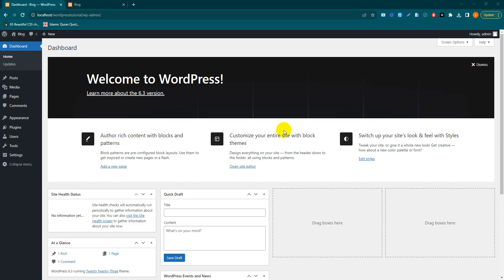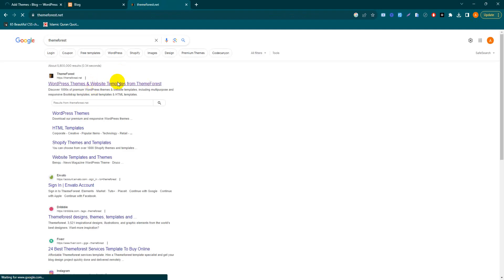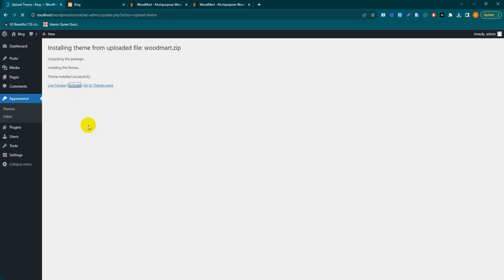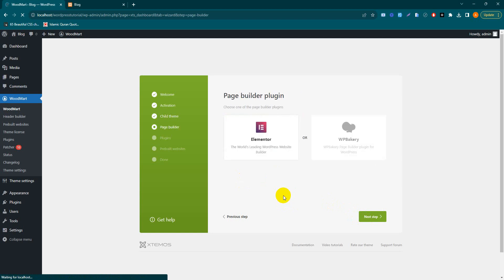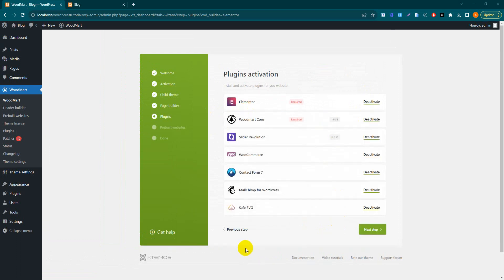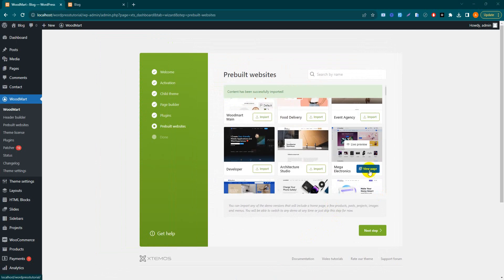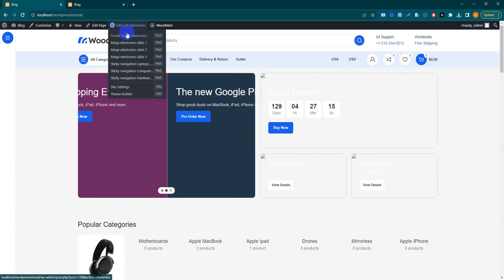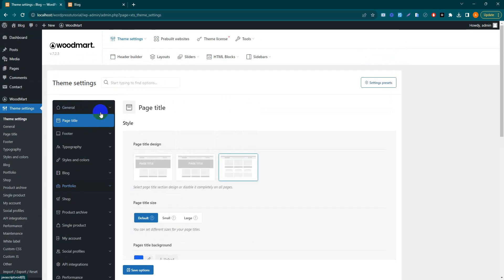How to import Woodmart WooCommerce demo on WordPress Website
Install the WoodMart Theme:

Log in to your WordPress admin dashboard.
Navigate to "Appearance"  "Themes."
Click on "Add New" and search for "WoodMart."
Click "Install" and then "Activate" to set it as your active theme.
Install the Required Plugins:

After activating the WoodMart theme, you'll be prompted to install and activate some recommended plugins. These plugins are necessary for the theme's functionality. Follow the on-screen instructions to install and activate them.
Importing the Demo Content:

WoodMart provides demo content that you can import to make your site look like the demo.
Go to the WoodMart Theme Options in the WordPress dashboard by clicking on "WoodMart" in the left-hand menu.
Import Demo Data:

Within the WoodMart Theme Options, look for the "Import Demo Data" or similar option. Click on it.
You'll likely see a list of available demo sites. Choose the one that matches your preferences or business.
Start the Import Process:

Click on the "Import" button next to your chosen demo. This process may take some time, depending on the size of the demo content.
Review and Configure Settings:

After the import is complete, you may need to configure some settings to match your preferences.
Go through your site to ensure everything looks as expected.
Set Your Homepage:

Go to "Settings"  "Reading" in the WordPress dashboard.
Select "A static page" for the homepage display and choose the page that corresponds to your imported demo's homepage.
Customize Further (Optional):

Use the WordPress Customizer (Appearance  Customize) to make additional changes to your site, such as colors, fonts, and layout.
Install Your Own Content:

Replace the demo content with your own by editing or deleting the demo posts, pages, and products.
Review WooCommerce Settings (If Applicable):

If you imported a WooCommerce demo, review your WooCommerce settings, including payment gateways, shipping methods, and product settings. Make any necessary adjustments.
Install SEO and Security Plugins (Recommended):

Install SEO and security plugins to optimize your website for search engines and protect it from potential threats.

Keep your theme, plugins, and WordPress core updated to ensure the security and functionality of your website

In this comprehensive tutorial, you'll learn how to import WoodMart WooCommerce demo content seamlessly onto your WordPress website. Whether you're a seasoned developer or a beginner, we've got you covered. Discover the easiest way to make your website stand out with the power of WoodMart.

🚀 Don't miss out on this step-by-step guide to website enhancement! 🚀

How to import WoodMart
WooCommerce demo import
WordPress website
Website development tutorial
WoodMart tutorial
Import demo content
WordPress tips
Website design
Easy import process
Step-by-step guide
Web development
Enhance website
Website magic
WordPress plugins
WoodMart features
WooCommerce setup
Website customization
Web design tutorial
WoodMart theme
WordPress for beginners
Importing tricks
Website optimization
eCommerce website
Online store setup
Website transformation
User-friendly interface
SEO-friendly website
Professional website
Website aesthetics
Web development tools
Website customization tips
WordPress customization
WooCommerce extensions
Website functionality
WoodMart benefits